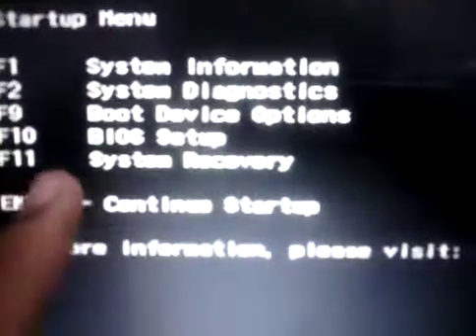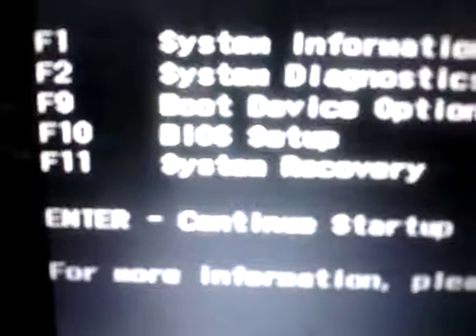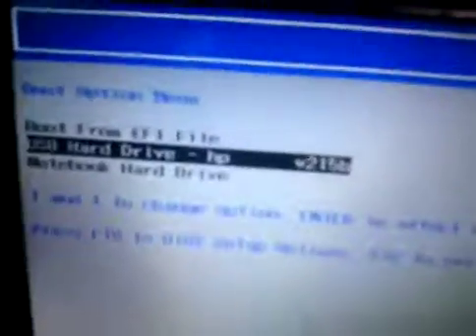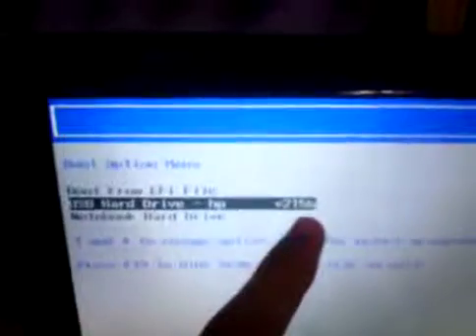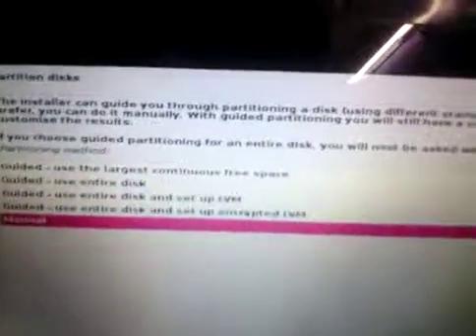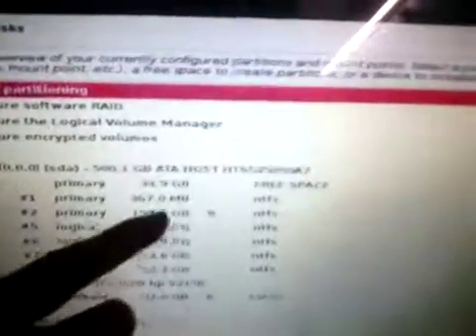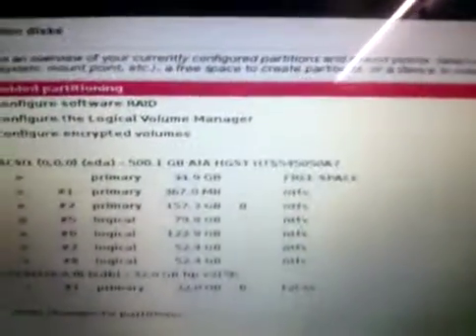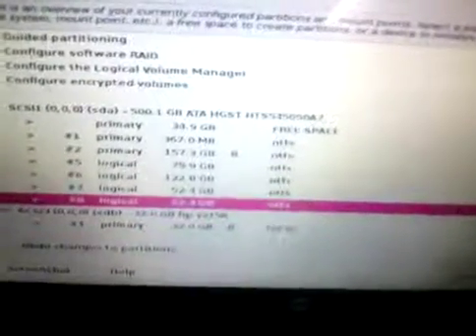how to install kali linux in uefi machine by kashif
this is video tells how to install kali linux os in uefi machines pc or laptop